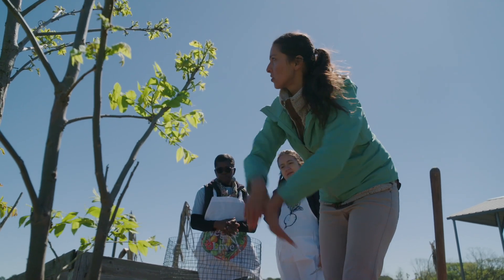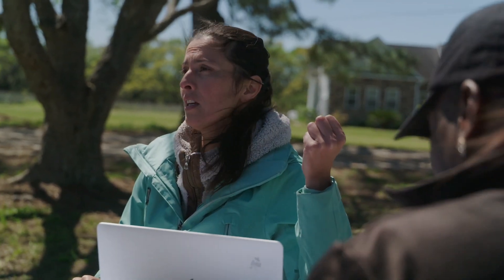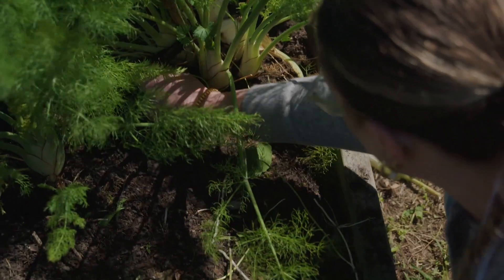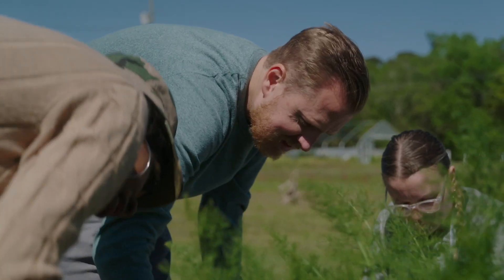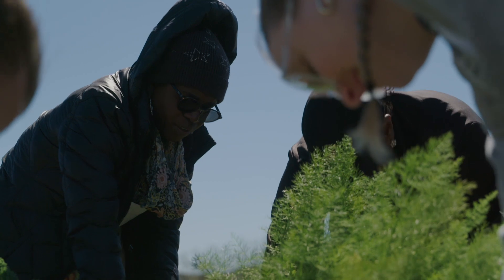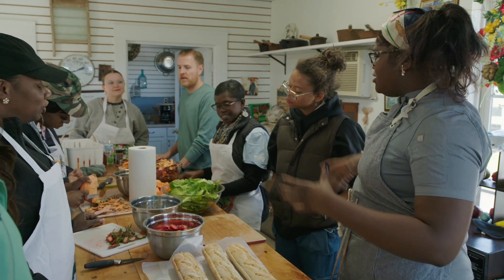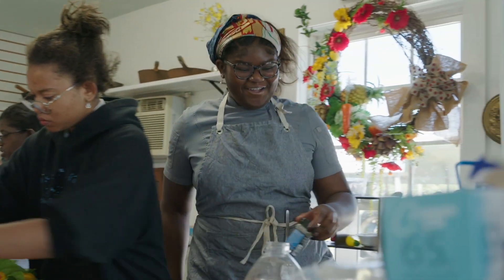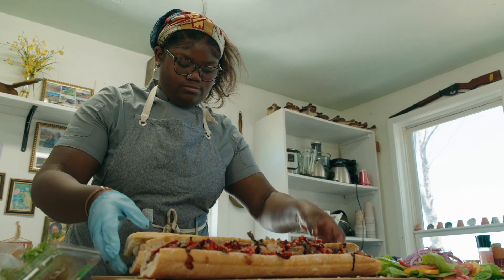Earth Heart Growers: "Cultivating Change: Nurturing Our Earth, Harvesting Hope."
Don't miss special highlights from our recent EHG Garden Teacher Training, featuring our new chef/teacher Gabby Smith! Gabby's journey from former Earth Heart Growers student to teacher is truly inspiring! She was part of the first group of EHG Garden Classroom back in 2014, and her dedication embodies the spirit of empowerment and transformation at the heart of our mission.